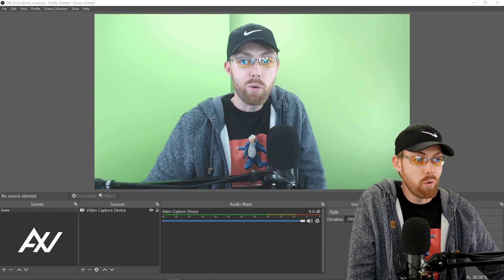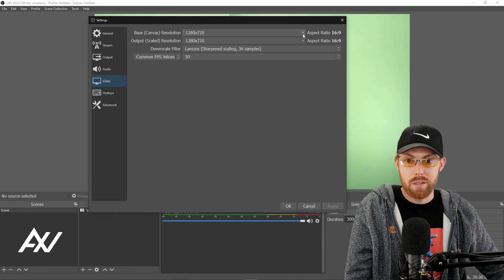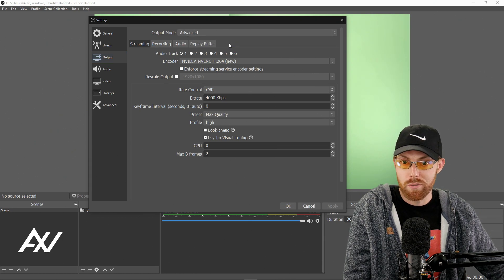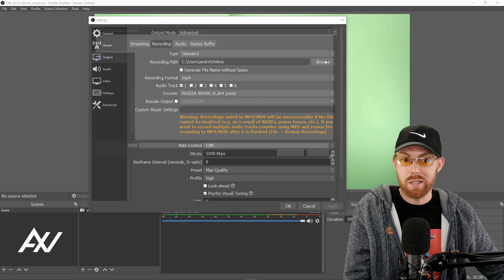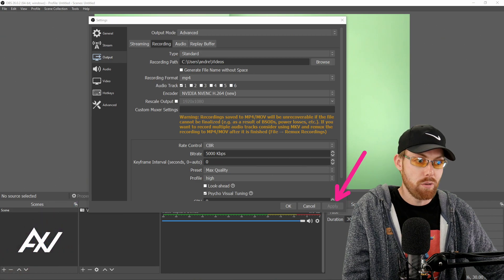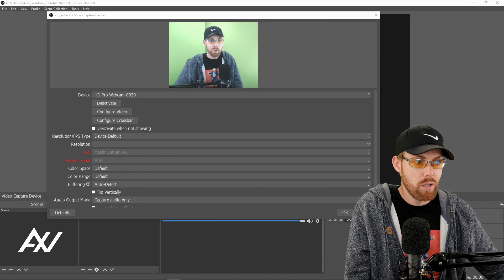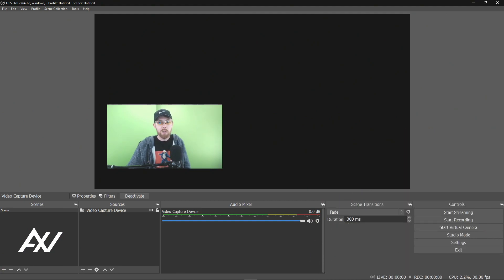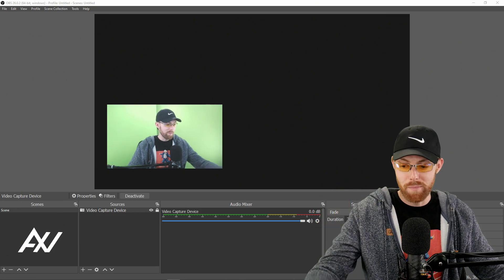Logitech C920: How to Record & Live Stream in 720p (OBS Studio Tutorial & Setup Guide)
Logitech C920 Pro HD Webcam is the most popular HD Webcam for Video Conferencing, Recording, and Streaming.
In this basic setup guide, Awall Digital teaches you how to Record & Live Stream in 720p for the Logitech C920 Pro HD Webcam in this OBS Studio Tutorial.